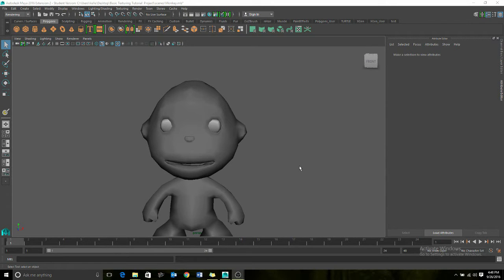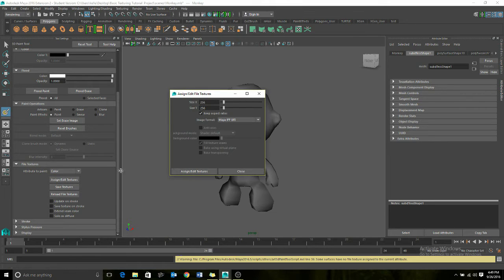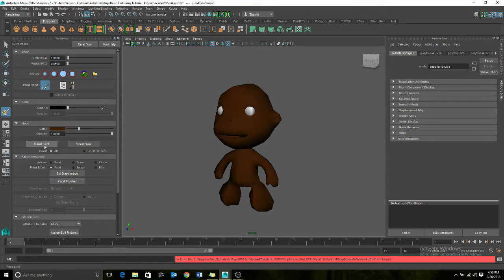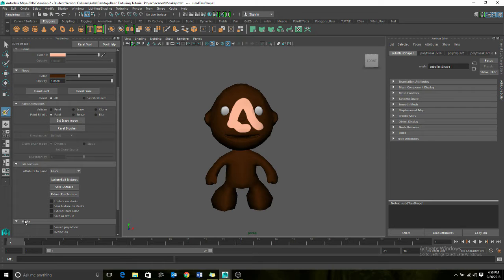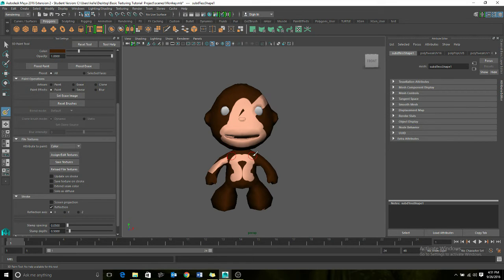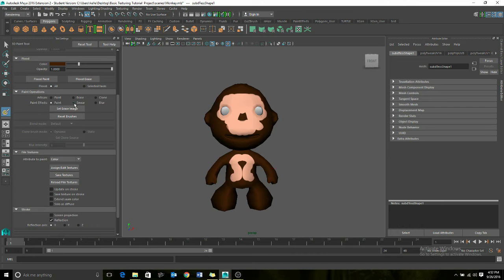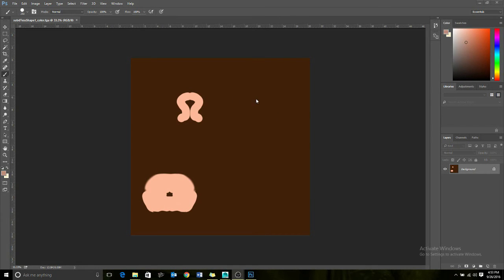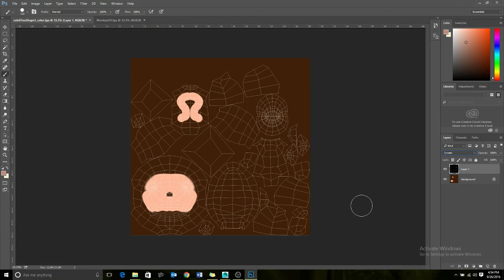Bonus: 3DPaint Tool